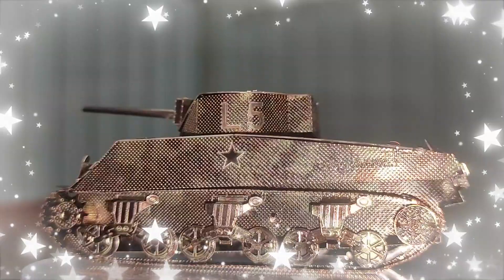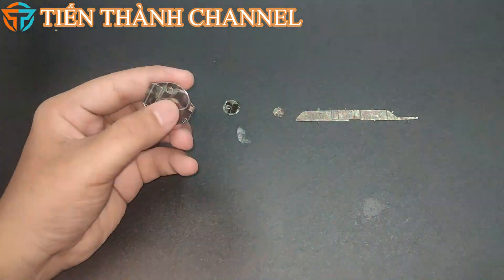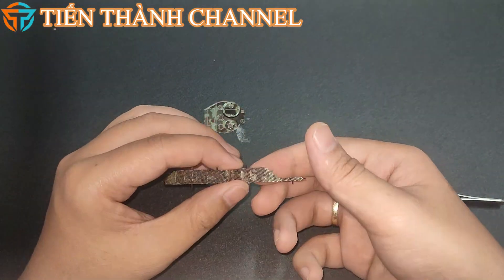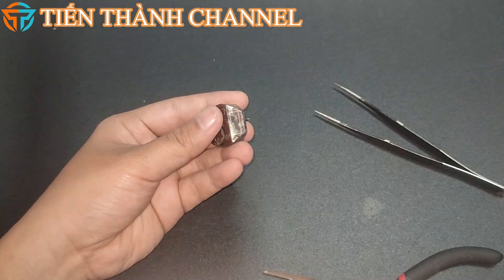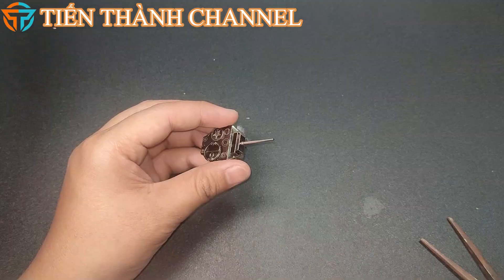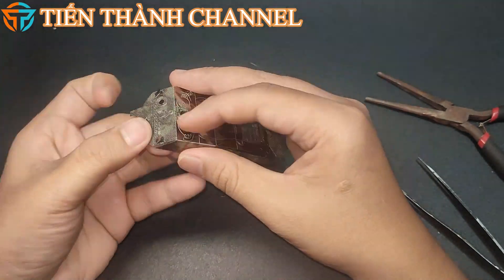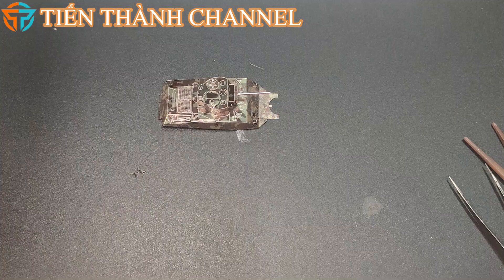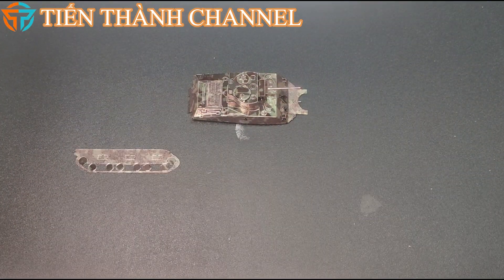[Lắp ráp 3D] Xe tăng M4 Sherman (Mỹ) - World of tanks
Sơ lược về M4 Sherman:

M4 Sherman (phiên âm tiếng Việt : M4 Shê-man), tên chính thức là Xe tăng Hạng trung M4 (Medium Tank, M4), là loại xe tăng hạng trung được quân đội Hoa Kỳ và các nước Đồng Minh phương Tây sử dụng rộng rãi nhất trong Chiến tranh thế giới thứ hai. M4 Sherman được đánh giá có là có sự cơ động cao, đáng tin cậy, có giá thành khá thấp để sản xuất hàng loạt. Hơn mười nghìn xe tăng đã được cung cấp cho khối Thịnh vượng chung Anh và Liên Xô qua Chương trình Lend-Lease. Xe tăng được người Anh đặt theo tên của vị tướng William T. Sherman trong Cuộc nội chiến Hoa Kỳ.

M4 Sherman được phát triển dựa trên những kinh nghiệm từ Xe tăng Hạng trung M3,với sự thay đổi về trang bị vũ khí và vị trí đặt pháo. Thiểt kế của M4 Sherman đưa pháo 75 mm lên một tháp pháo độc lập, có giáp mặt hiệu quả khá tốt, gần bằng so với T-34 của Liên Xô. Về mặt hỏa lực thì pháo M3 có sức công phá ngang ngửa với pháo 76mm F-34, cũng như pháo M1 với sức xuyên phá gần bằng với pháo 85mm D-5T của các dòng T-34, tuy nhiên thì HE của pháo M1 kém hơn hẳn HE của D-5T vì cỡ nòng nhỏ hơn, nhưng bù lại thì Sherman có thêm một tháp súng máy trên nóc để hỗ trợ phòng không và chống bộ binh. Về độ cơ động, Sherman sở hữu động cơ với công suất khá tốt (từ 300 đến 400 mã lực đối với bản M4, M4A1, M4A2 và M4A4, 450 mã lực đối với bản M4A3) giúp xe có thể đạt vận tốc lên đến 48km/h và tầm hoạt động khoảng 240km.Những yếu tố này đã giúp Sherman vượt trội hơn các loại xe tăng hạng nhẹ và hạng trung của Đức được trang bị trong giai đoạn 1939–42. M4 là loại xe tăng được sản xuất nhiều nhất trong lịch sử Hoa Kỳ, với 49.234 chiếc được sản xuất với nhiều biến thể khác nhau, chỉ đứng sau T-34.Trong Chiến tranh thế giới thứ hai, xe tăng Sherman là một trong những xe tăng xung kích chủ chốt của Đồng minh phương Tây sau năm 1942.

Khi xe tăng M4 thực chiến lần đầu tiên ở Bắc Phi tại Trận El Alamein lần hai vào năm 1942, nó đã giúp tăng ưu thế của lực lượng thiết giáp Anh và vượt trội hơn hẳn nhiều loại xe tăng của Đức và Ý.Vì lý do này, Quân đội Hoa Kỳ tin rằng M4 đã đủ để giúp giành chiến thắng trong cuộc chiến, và giúp họ ít gặp áp lực hơn trong việc phát triển các mẫu xe tăng trong tương lai. Những hạn chế về hậu cần và vận chuyển, như đường xá, bến cảng và cầu, cũng làm phức tạp việc phát triển một loại xe có năng lực hơn nhưng nặng hơn.Các tiểu đoàn Pháo Tự hành Chống tăng được trang bị xe dựa trên khung của M4, nhưng có tháp pháo hở nóc và được lắp đặt pháo chống tăng mạnh mẽ hơn. Thậm chí đến năm 1944, hầu hết các phiên bản M4 vẫn được trang bị pháo 75 mm đa dụng.Tại thời điểm đó, dù M4 đã bị các loại xe tăng hạng trung và hạng nặng của Đức vượt trội về giáp và hỏa lực, nhưng chúng vẫn chiến đấu được hiệu quả với ưu thế trang bị bổ sung, độ tin cậy cao, dễ sửa chữa, hậu cần tốt hơn và sự hỗ trợ lớn của các đơn vị máy bay chiến đấu, ném bom và pháo.Một số phiên bản Sherman được lắp đặt pháo M1 76 mm, được tái trang bị lại bằng khẩu pháo chống tăng Ordnance QF 17 pounder cỡ nòng 76,2 mm mạnh mẽ hơn của người Anh (Sherman Firefly) hoặc được lắp đặt lựu pháo 105 mm để hoạt động với vai trò xe thiết giáp hỗ trợ bộ binh.

Việc sản xuất dễ dàng đã cho phép M4 được sản xuất với số lượng lớn và dễ dàng khôi phục và sửa chữa các xe bị bắn hỏng trong chiến đấu để quay trở lại chiến trường. Những yếu tố này kết hợp lại đã tạo ra ưu thế lớn về quân số cho Đồng minh trong hầu hết các trận chiến, với nhiều sư đoàn bộ binh được trang bị M4 và pháo tự hành chống tăng.

Sau Chiến tranh Thế giới lần hai, Sherman, đặc biệt là những phiên bản cải tiến và nâng cấp, tiếc tục được sử dụng bởi nhiều quốc gia trong các cuộc xung đột khác trên thế giới như Lực lượng Liên Hợp Quốc trong Chiến tranh Triều Tiên, Cuộc xung đột Ả Rập-Israel và Chiến tranh Ấn Độ – Pakistan 1965.

Nguồn : Wikipedia.

© Bản quyền video thuộc về Tiến Thành Channel
© Copyright by Tiến Thành Channel ☞ Do not Reup